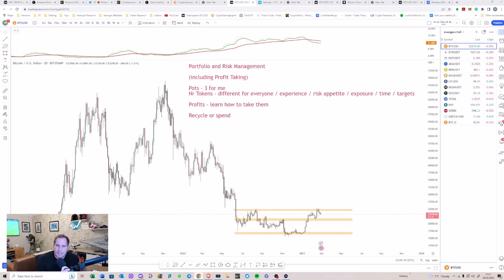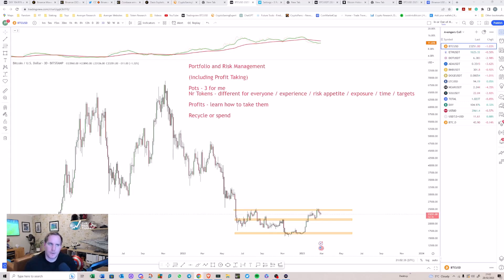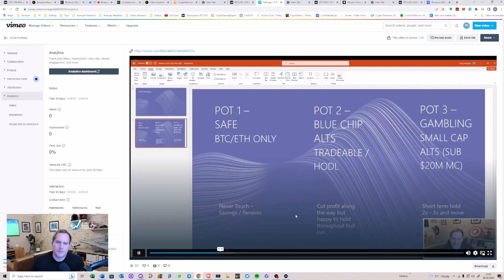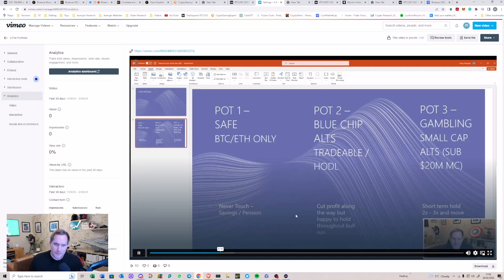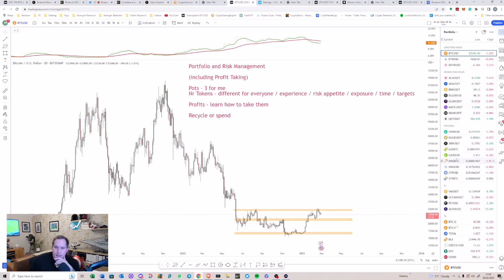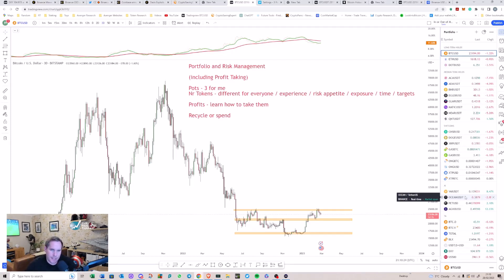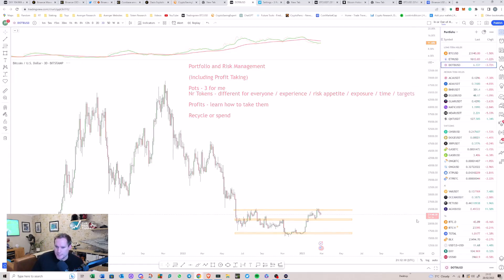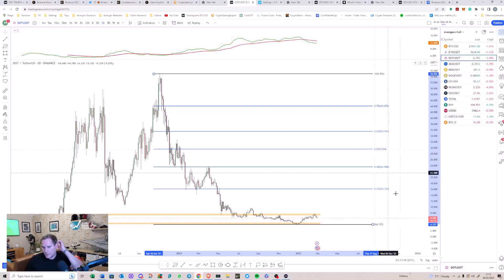RT Mentor Harry: Portfolio and Risk Management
The Realistic Trader Community is the perfect place for newbies and existing Traders to learn how to trade PROPERLY and actually make profits. This is done by:

- A Discord server where you can mingle with everyone else and get your questions answered.
- A Telegram channel where Siam shares every single move in real time and more!
- A mentor live Q&A session every Tuesday.
- A live Q&A by Siam every Thursday called the Thursday Trading Pub.
- A bi-monthly live meet up with Traders with a day of packed content and then some fun and games during the night!

Siam has made millions from the markets (not by community subscriptions) and his community has made hundreds of thousands in profits by following his moves.

Cryptocurrency trading contains substantial risk and is not for every investor. An investor could potentially lose all or more than the initial investment. Risk capital is money that can be lost without jeopardising one’s financial security or lifestyle. Only risk capital should be used for trading and only those with sufficient risk capital should consider trading. Past performance is not necessarily indicative of future results. Please see our Full Risk Disclosure. The trading of virtual currencies and Bitcoin futures carries additional risk.